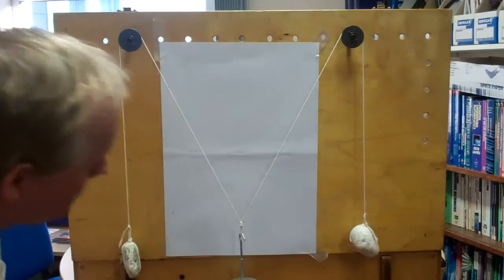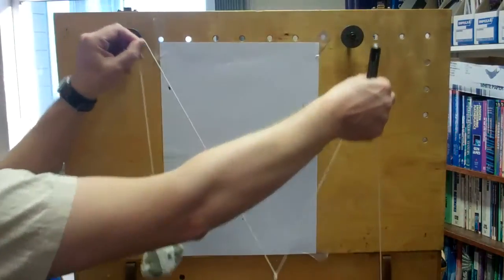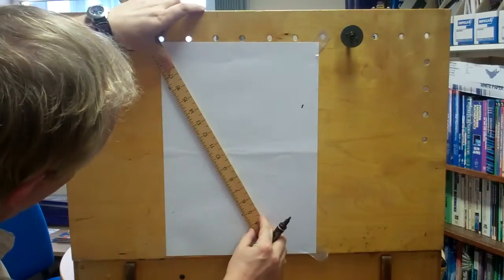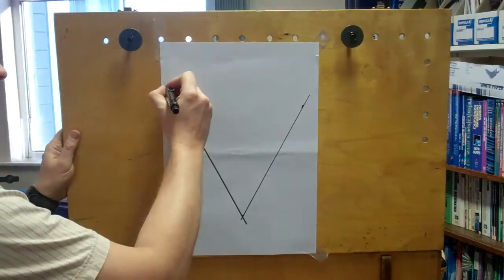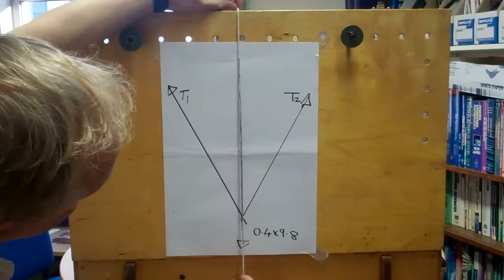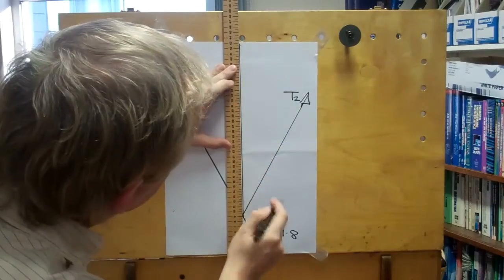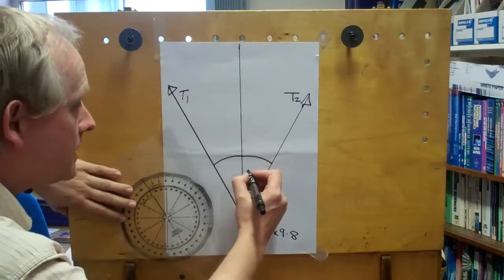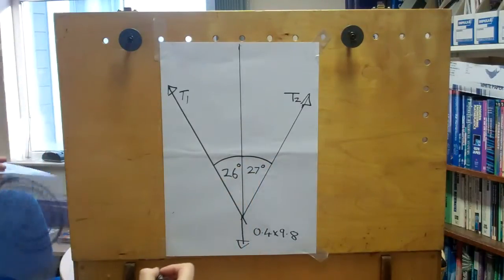Finding Unknown Masses